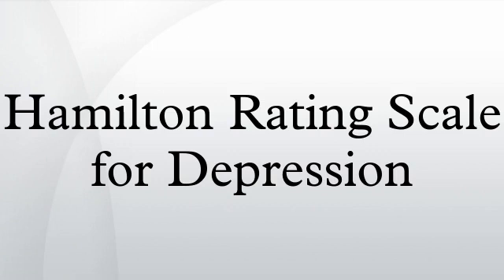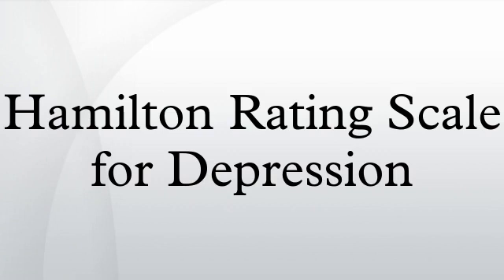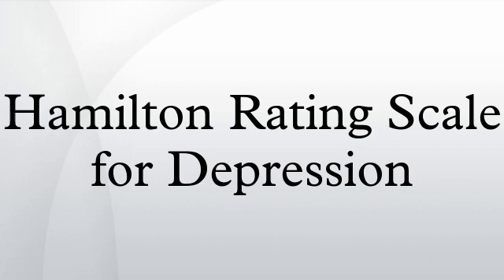Hamilton Rating Scale for Depression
The Hamilton Rating Scale for Depression (HRSD), also called the Hamilton Depression Rating Scale (HDRS), abbreviated HAM-D, is a multiple item questionnaire used to provide an indication of depression, and as a guide to evaluate recovery. Max Hamilton originally published the scale in 1960 and revised it in 1966, 1967, 1969, and 1980. The questionnaire is designed for adults and is used to rate the severity of their depression by probing mood, feelings of guilt, suicide ideation, insomnia, agitation or retardation, anxiety, weight loss, and somatic symptoms.
Initially considered the "Gold Standard" for rating depression in clinical research, it is criticized as a test instrument for clinical practice in part because it places more emphasis on insomnia than on suicide ideas and gestures. An antidepressant may show statistical efficacy even when thoughts of suicide increase but sleep is improved. Hamilton maintained that his scale should not be used as a diagnostic instrument.